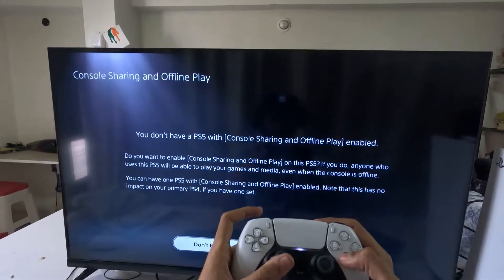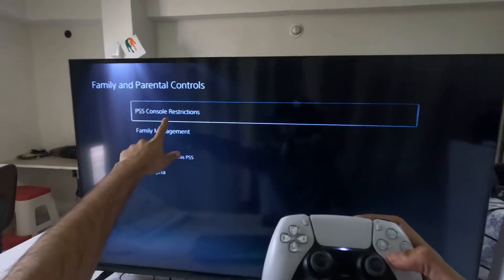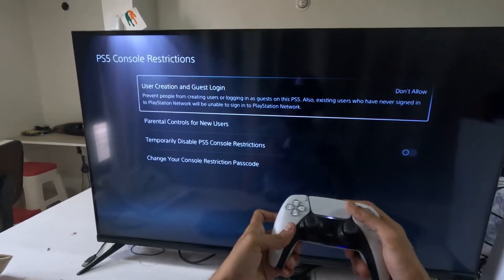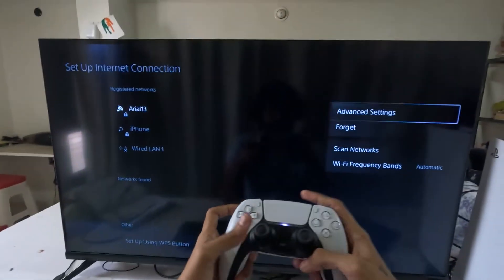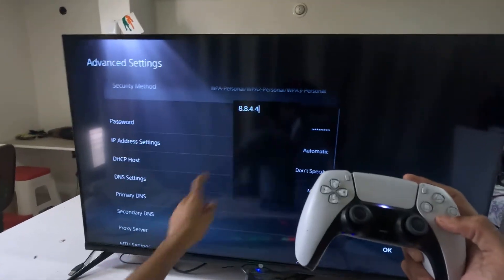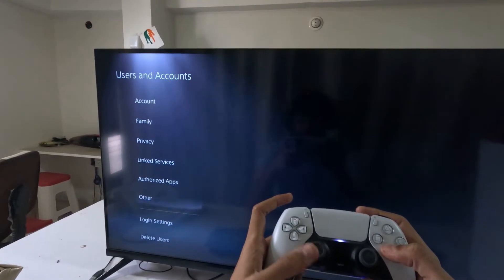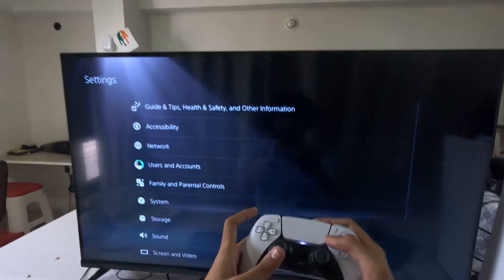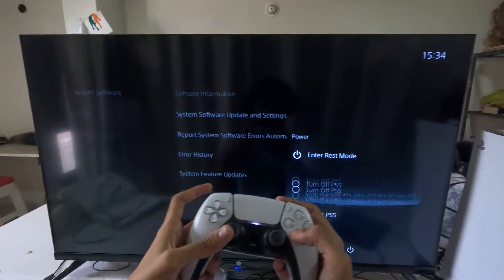How to Fix Communication Restrictions on PS5 ⚡playstation5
How to Fix Communication Restrictions on PS5
If you're experiencing communication restrictions on your PS5, it could be due to parental controls, privacy settings, or account restrictions. To fix this, go to Settings then Family and Parental Controls then PS5 Console Restrictions and ensure communication features are enabled. How to Fix Communication Restrictions on PS5 - If your account is a child account, a parent or guardian must adjust these settings. Next, check Settings then Users and Accounts then Privacy then View and Customize Your Privacy Settings and set "Who Can Communicate with You" to "Everyone" or "Friends Only." If the issue persists, verify that your PlayStation Network (PSN) account is in good standing and not temporarily suspended. Also, ensure that your internet connection is stable, as network issues can sometimes affect communication features. Restarting your PS5 or signing out and back into your account may also help. If none of these steps work, contact PlayStation Support for further assistance. How to Fix Communication Restrictions on PS5